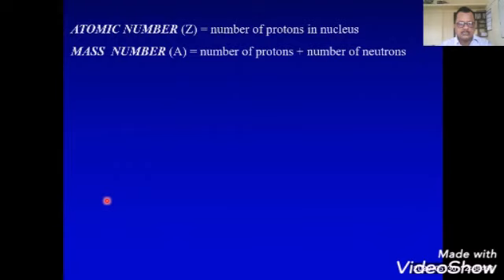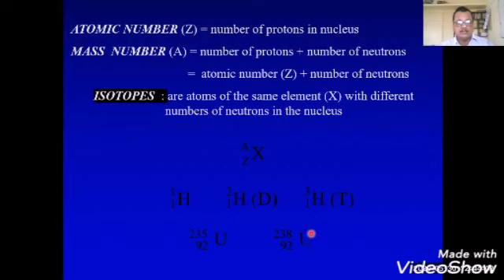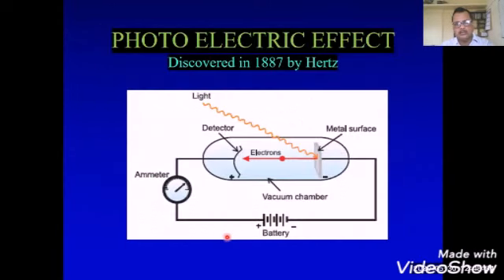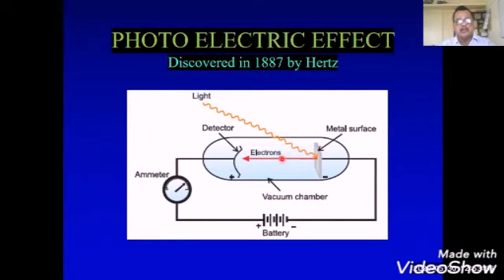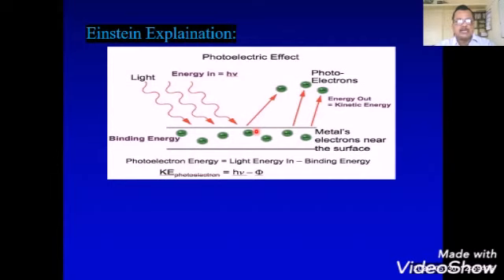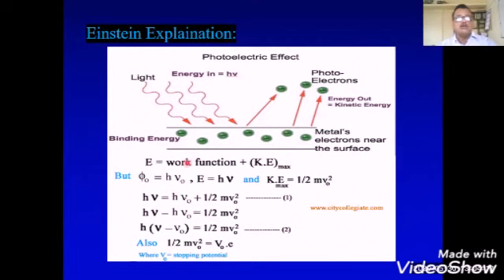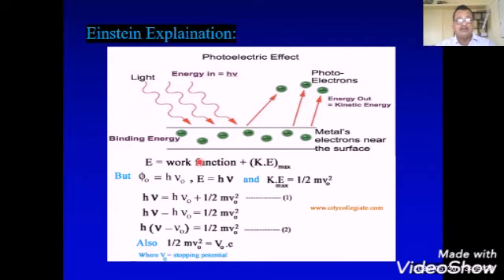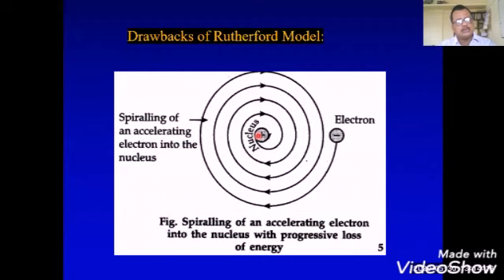ATOMIC STRUCTURE ( Part III)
The video lecture will explain the experimental evidence of Planck Quantum Theory through Einstein's explaination of Photoelectric Effect and Bohr theory.